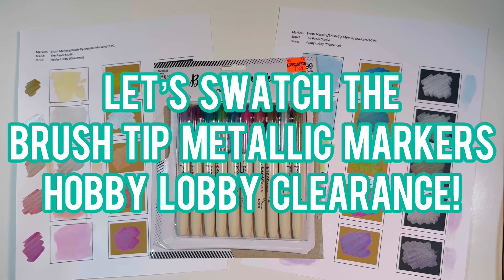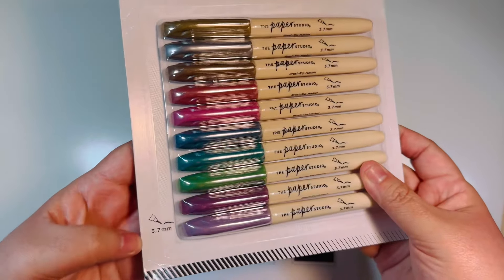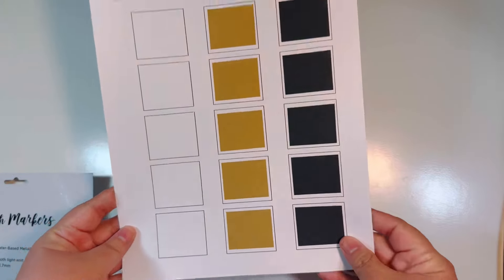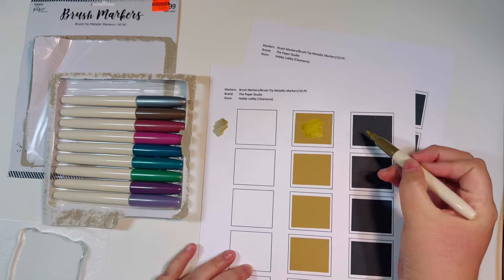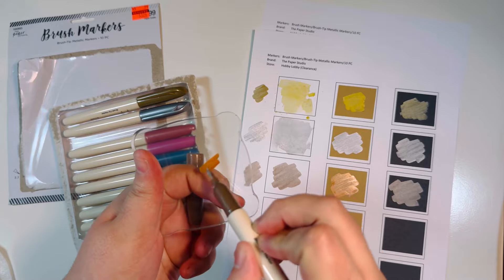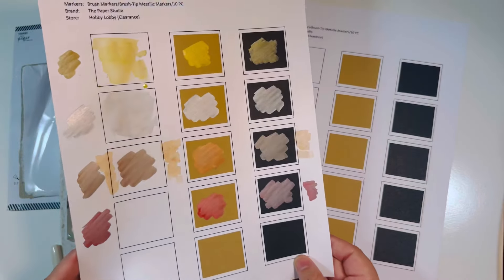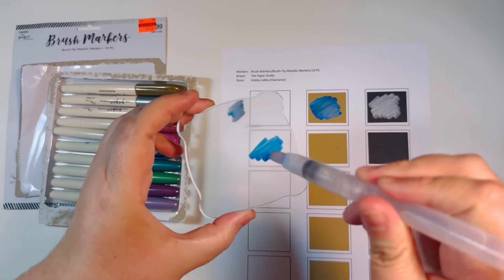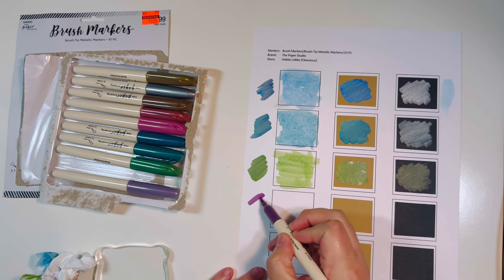Let’s Swatch Hobby Lobby Clearance Brush-Tip Metallic Markers!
Not 2 Shabby is Having A Fall Virtual Retreat!

Ranger Glossy Accents (Amazon):

Cutter Pillar Crop Paper Trimmer (Amazon):

Long Arm Stapler (Amazon):

We R Memory Keeper Envelope Punch Board:

We R Memory Keepers Corner Chomper:

Lineco PVA Glue (Amazon):

50ct Nail Files (for holders) (Amazon):

Jewel Picker Tool (Amazon):

Eyelet Setter Kit (Amazon):

We R Memory Keepers Eyelets (Amazon):

We R Memory Keepers Eyelet Tool (Amazon):

Sticker Paper 8-1/2” x 11” (Amazon):

Pigma Micron Black Archival Pens (Amazon):

Scotch ATG Tape Glider (Amazon):

500 ct Cello Bags - 3 sizes (Amazon):

Basic Grey Large Magnets (Amazon):

Basic Grey Small+Large Magnets (Amazon):

Bearly Art Glue (Amazon):

Sanjoki Alcohol Brush Markers (Amazon):

Accent Opaque 80lb Cardstock (Amazon):

Musician: @iksonmusic